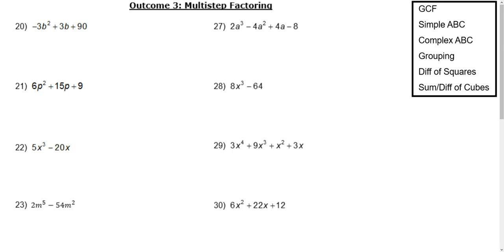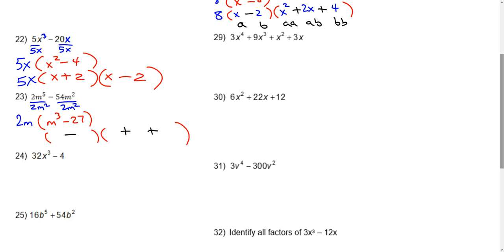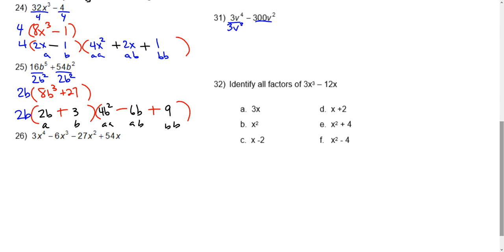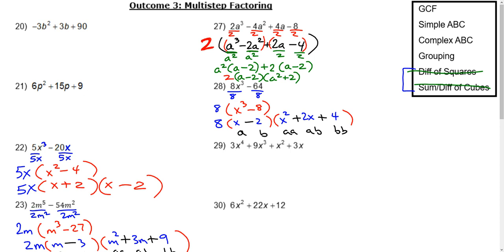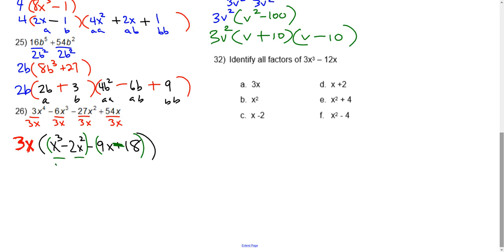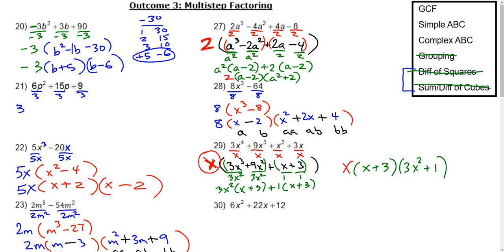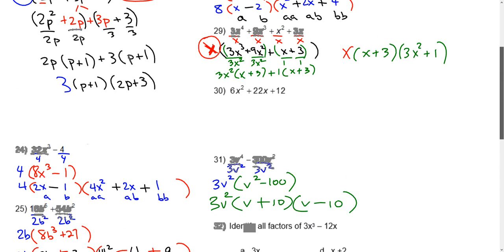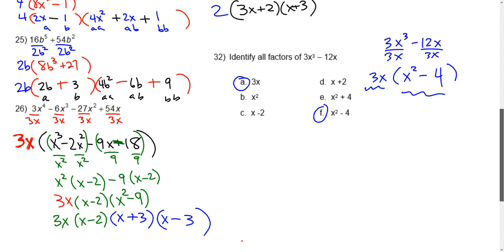Algebra 2 Unit 2.3 Review